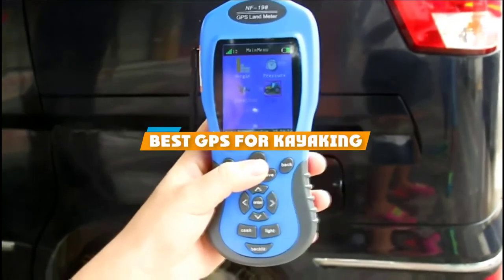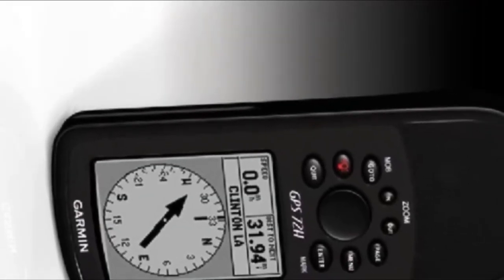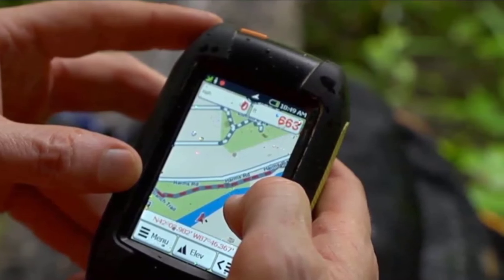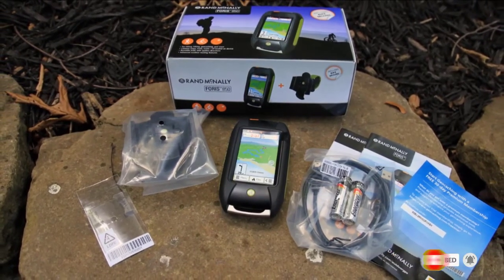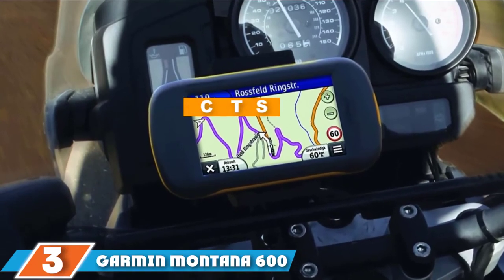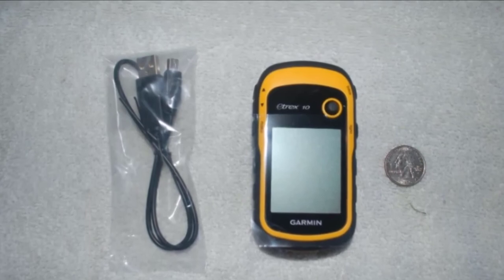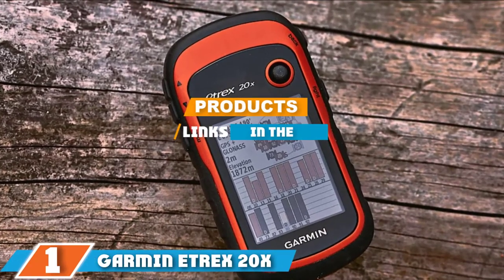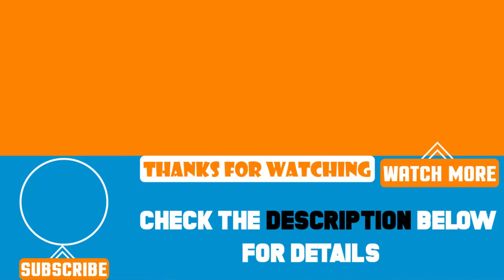Top 5 Best GPS For Kayaking Review In 2024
Best GPS For Kayaking featured in this video:

7. Garmin eTrex 20x

6. Garmin GPSMAP 78sc

5. Garmin Montana 600

4. Garmin eTrex 10

3. Rand McNally Foris 850

2. Bad Elf 2200 GPS Pro

1. Garmin 72H

To narrow down your searching effort, we have researched the market on the GPS For Kayaking. We already spent hours analyzing these top 5 GPS For Kayaking to ensure your worth buying. They all come with excellent features with a great price range.

This video on the GPS For Kayaking reviews in 2024 will add value for the money. So keep watching till the end and select the suited one for you.